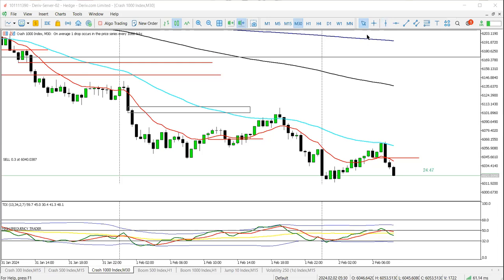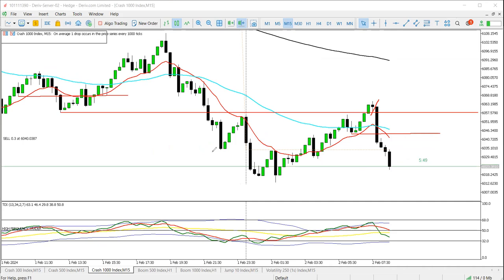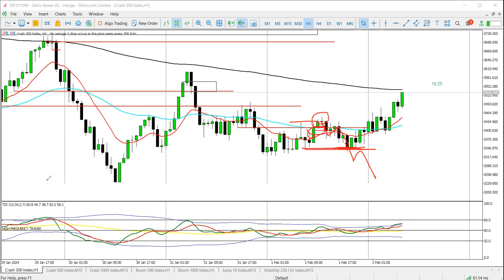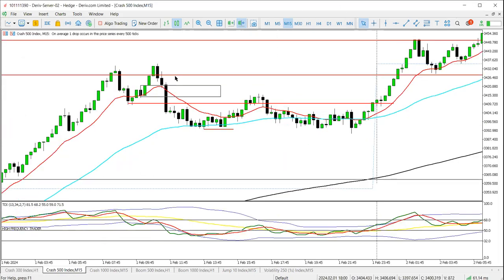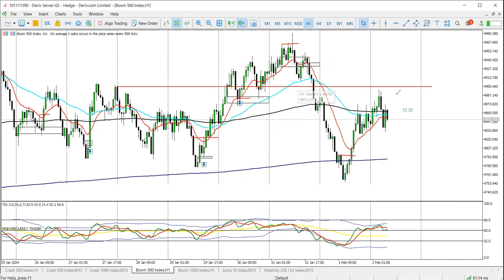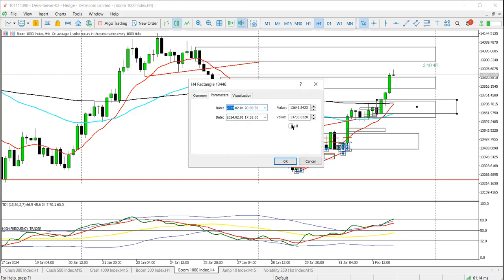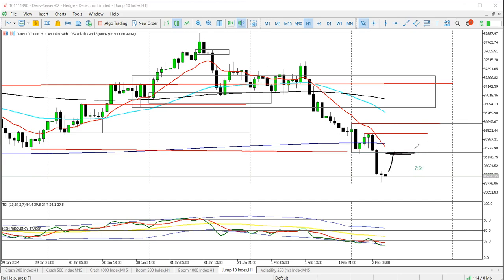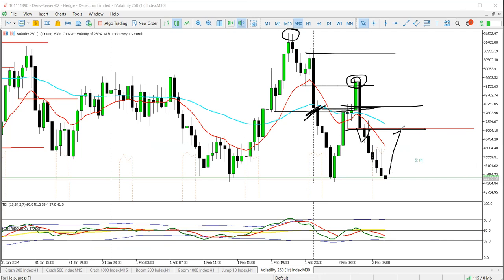Boom and Crash Setups / Jump10 / V250 1s / Synthetic Indices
Join us as we give a full breakdown on how we are approaching and trading C300, C500, C1000, B500, B1000, JUMP10 and V250 1s. Follow up results, setups and signals, including mentorship notes, dropped daily in the telegram group below...